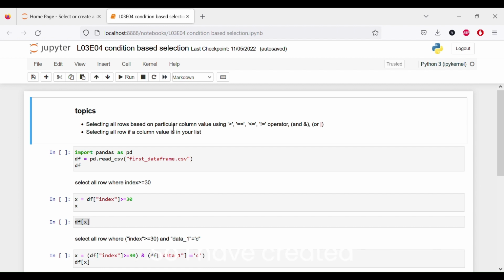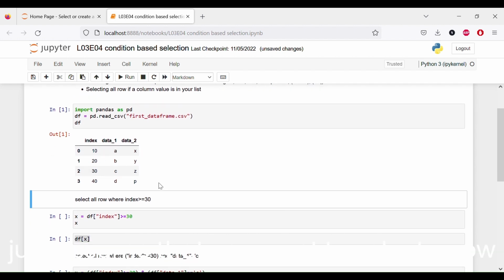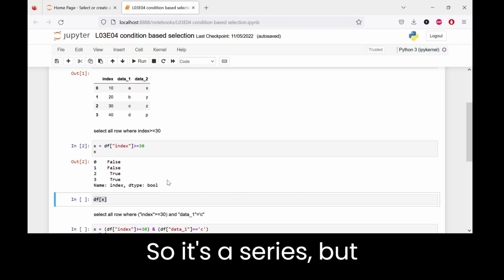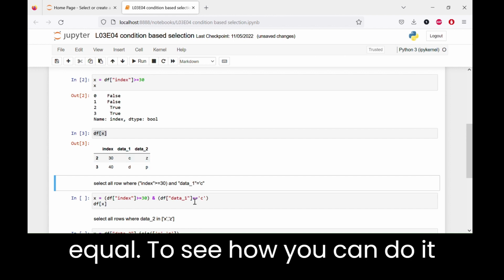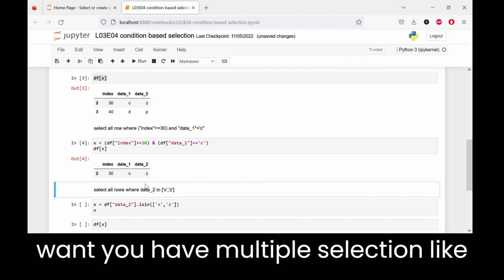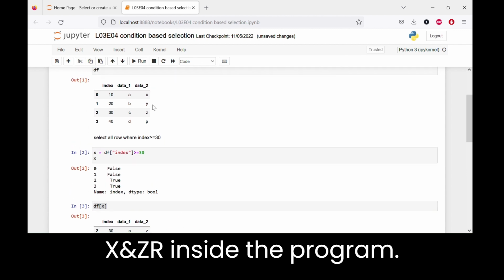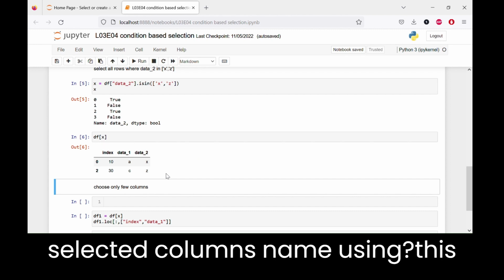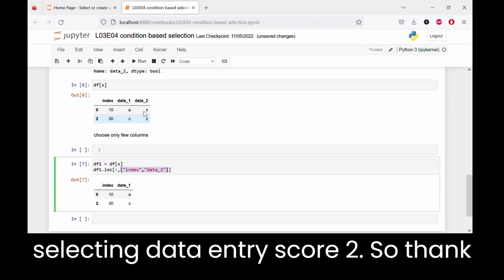Selection of Row and columns based of condition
In this video we will discuss how we can select the row and column based on condition.